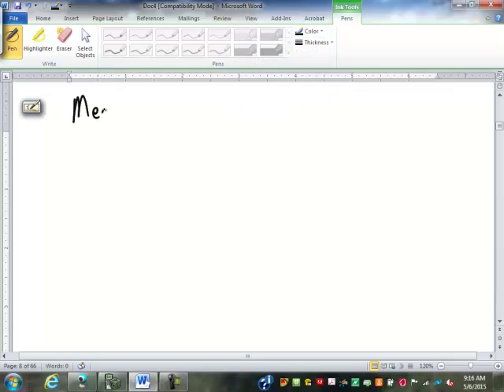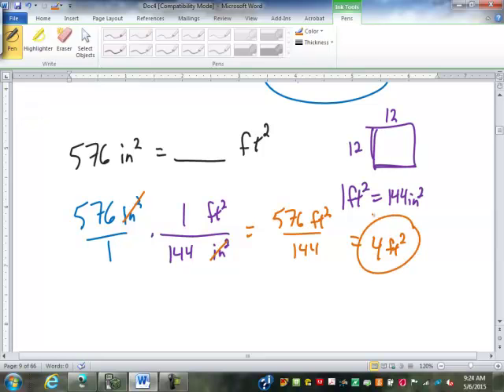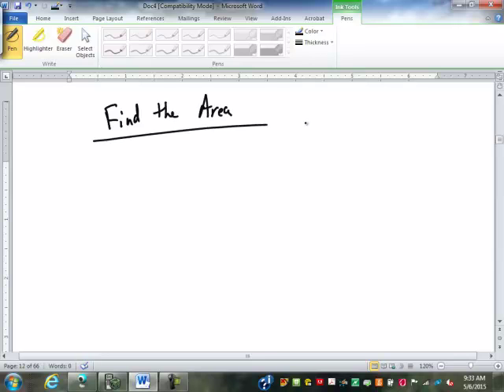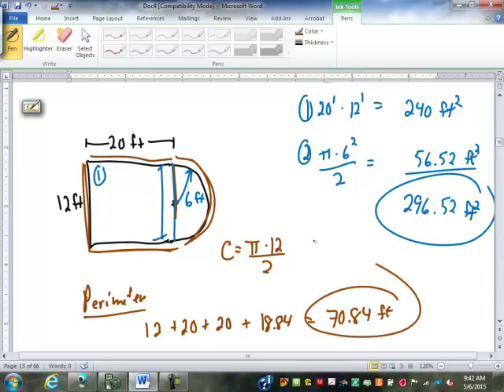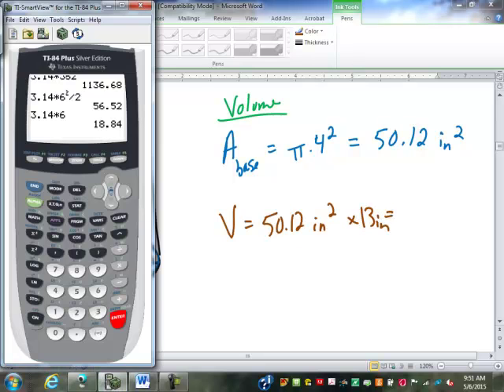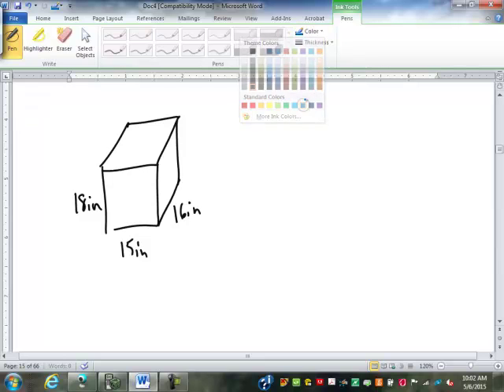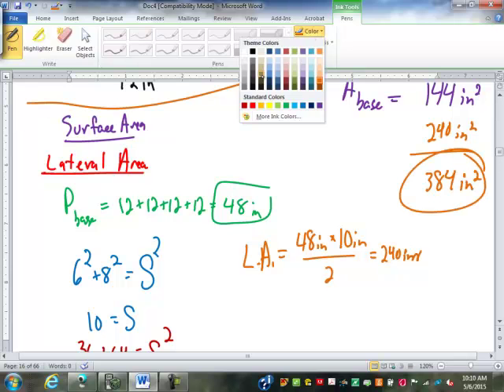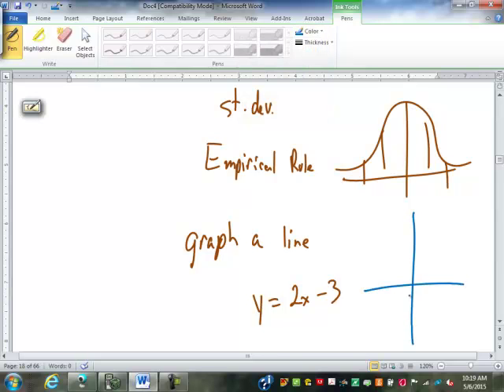Day 43B Review for Test 4